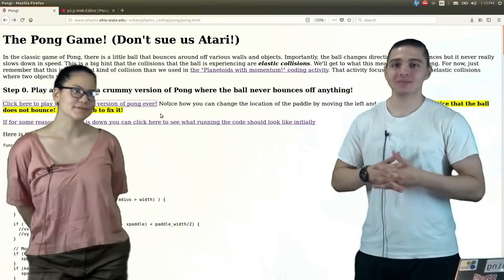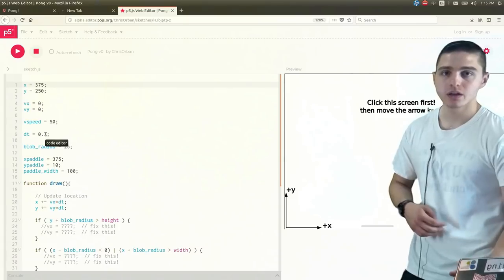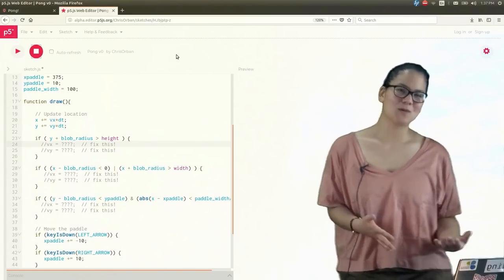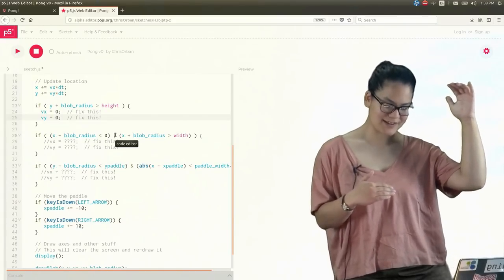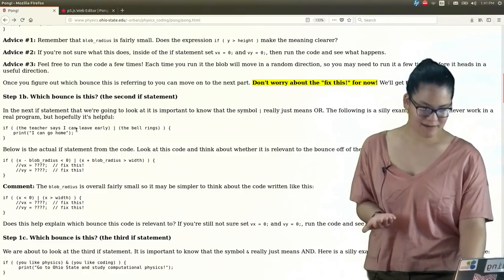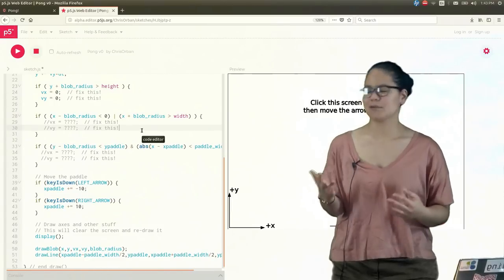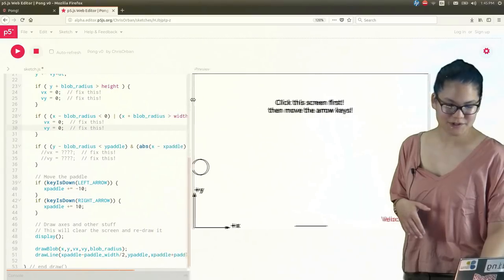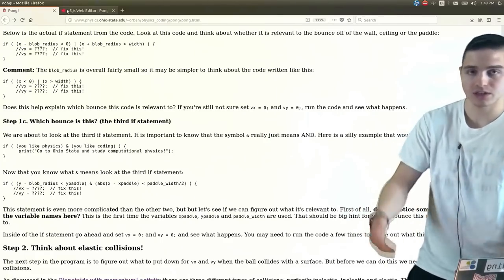The Pong Game (Part 1)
This is part 1 of 3 videos on the Pong game. Here is the code we are starting with: